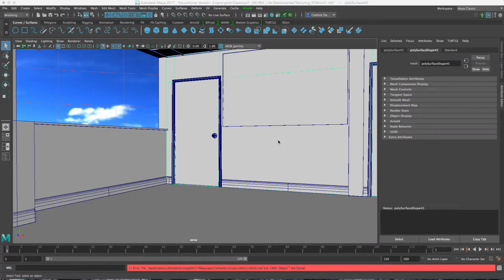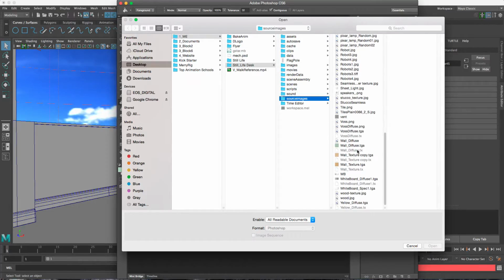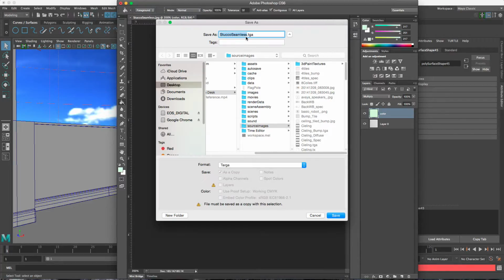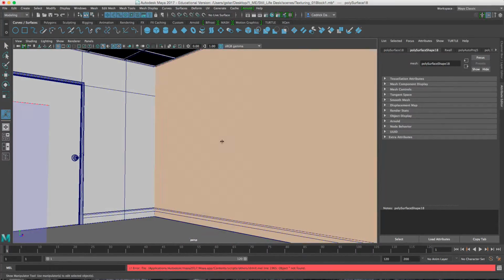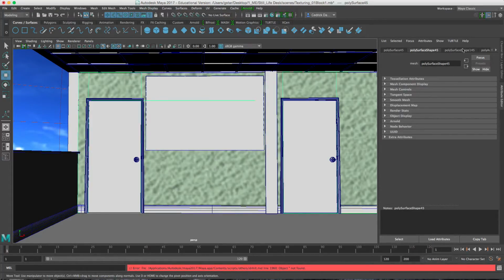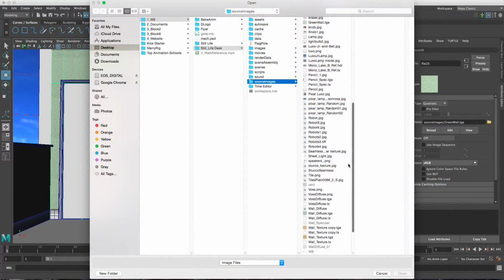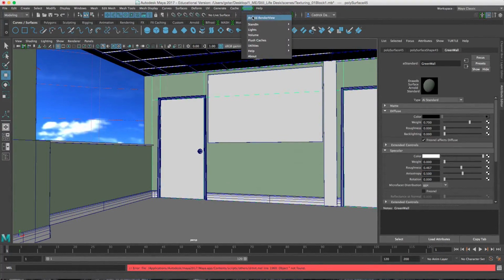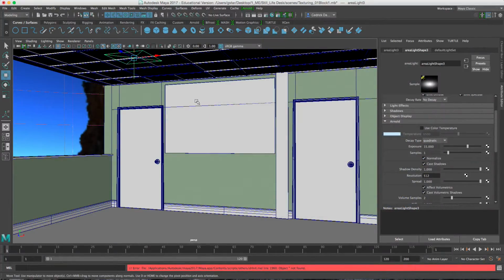Texturing Wall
We're creating a seamless wall texture using photoshop to add color and manipulating the UV coordinates.  By using a small texture map we can repeat the stucco wall texture to create a very convincing texture map.